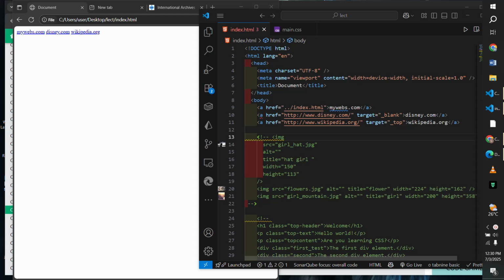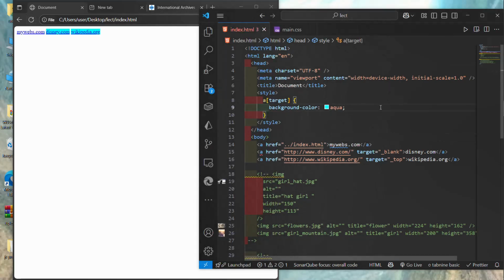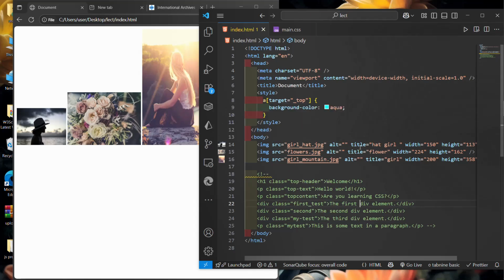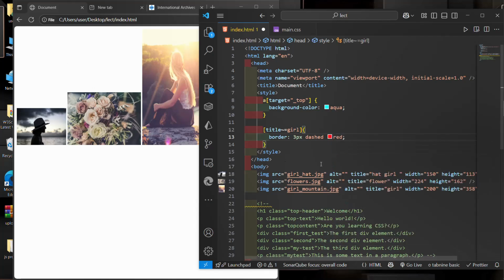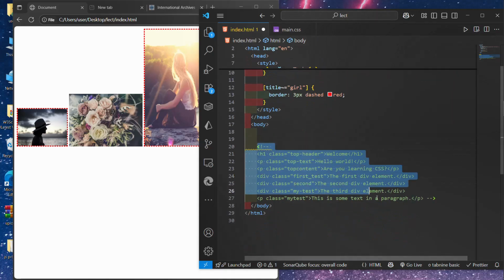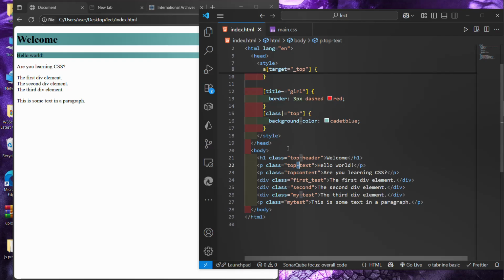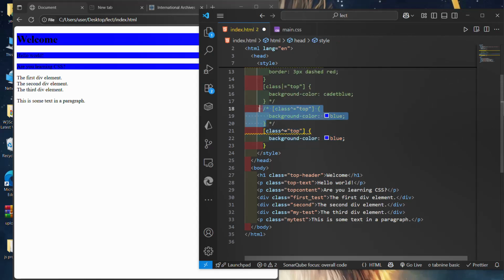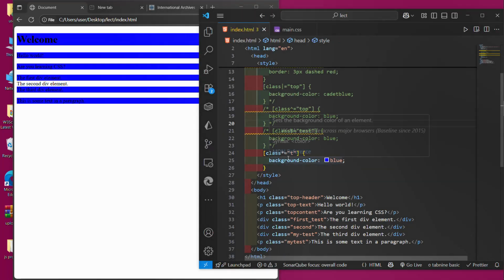CSS Attribute Selectors Explained | CSS Selectors Tutorial for Beginners (4)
In this video, we’ll explore CSS Attribute Selectors and how they help you target elements based on their attributes and values.

You’ll learn:
✅ How attribute selectors work in CSS
✅ Examples like [attr], [attr=value], [attr~=value], [attr|=value], [attr^=value], [attr$=value], [attr*=value]
✅ When to use attribute selectors in real projects
✅ Tips for writing cleaner, more flexible CSS

By the end of this tutorial, you’ll know how to style elements with precision using attribute-based selectors.